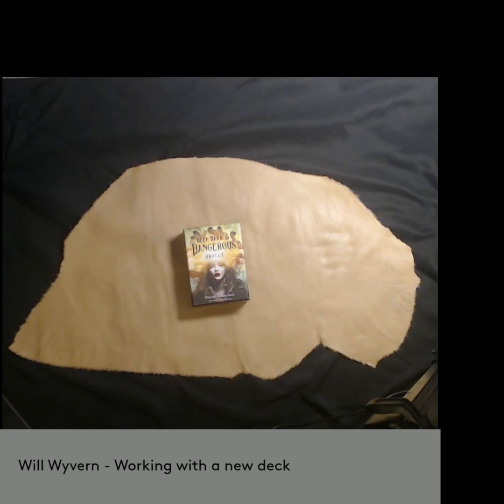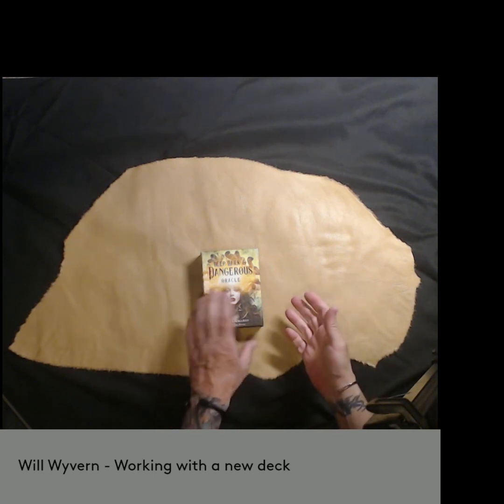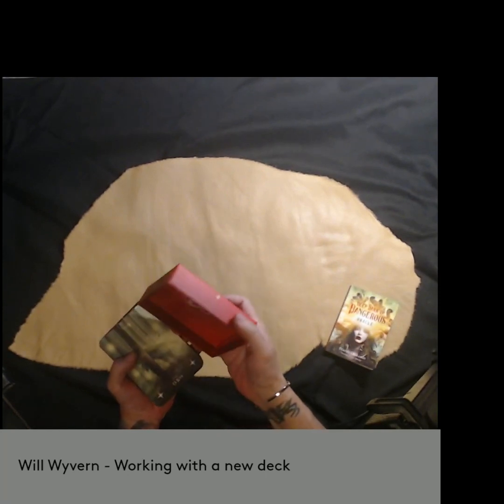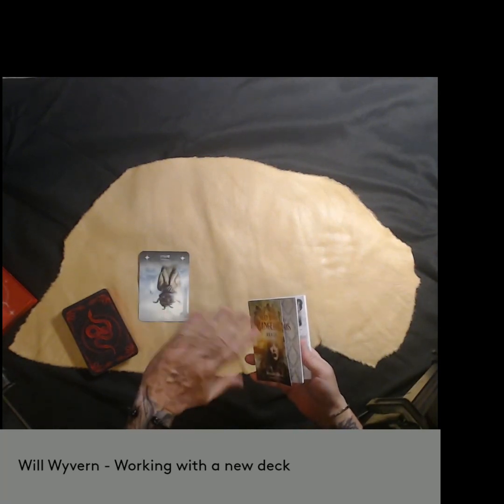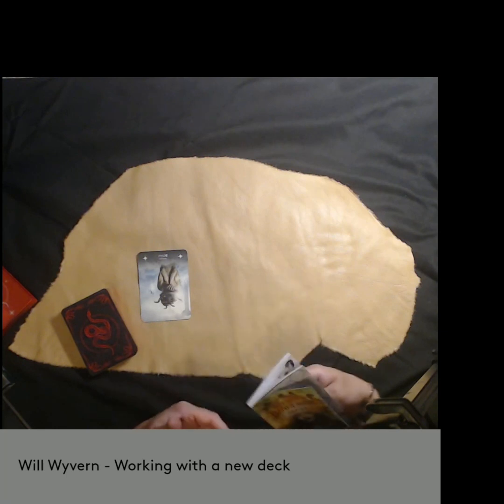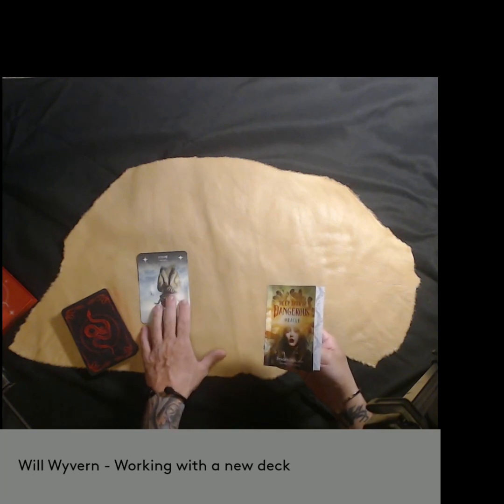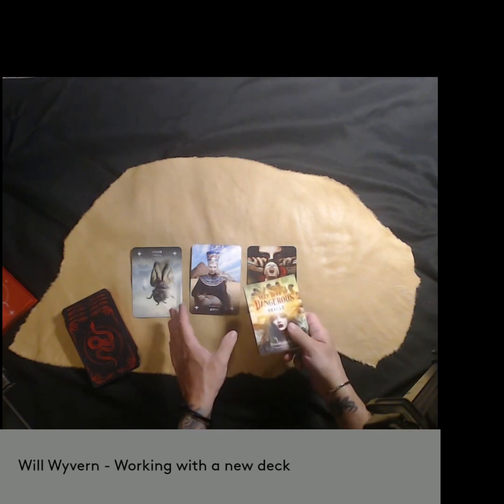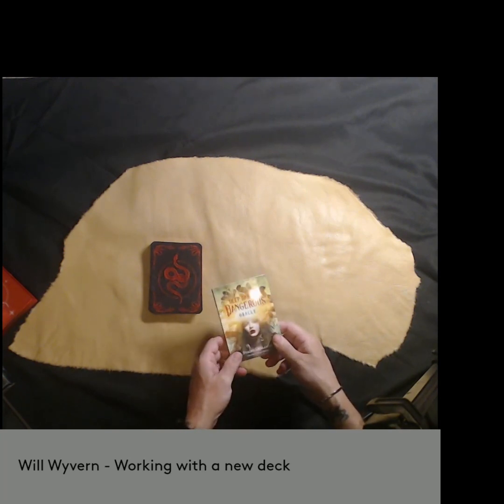Working with a New Deck. Tarot Oracle Decks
My method for incorporating a new deck into my practice.  This is the Deep, Dark, and Dangerous Oracle Deck.